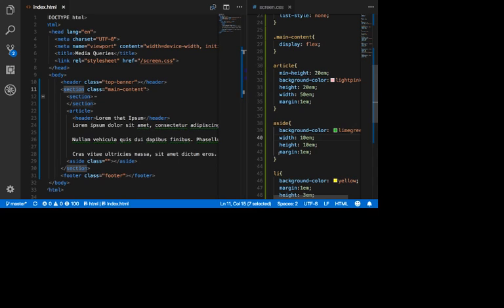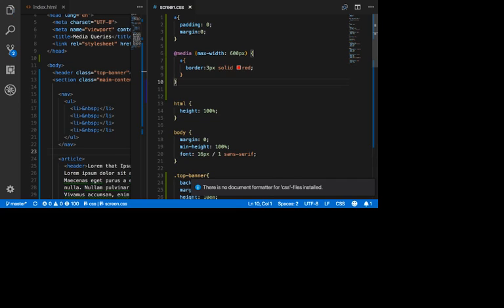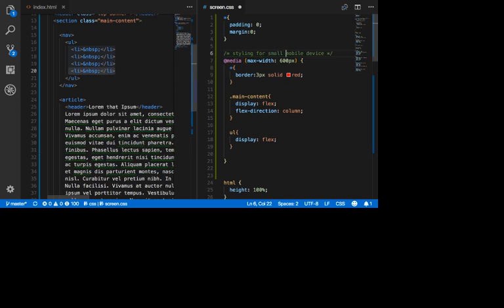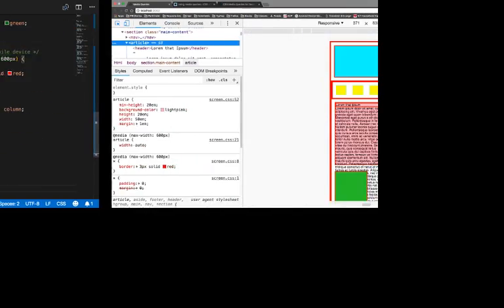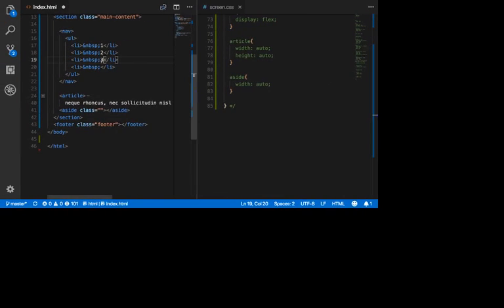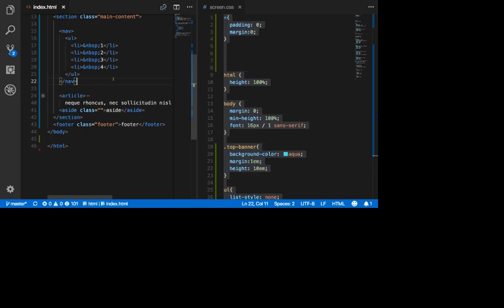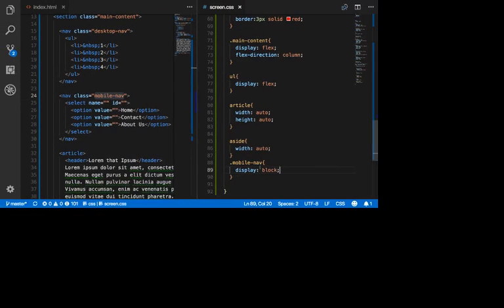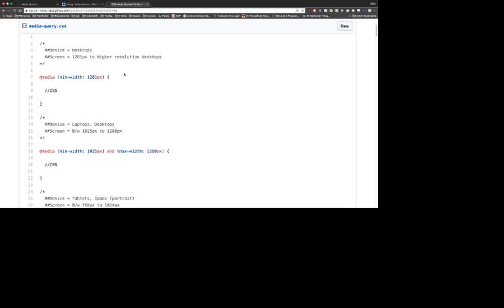Week 01 Day 3 Intro to Media Queries